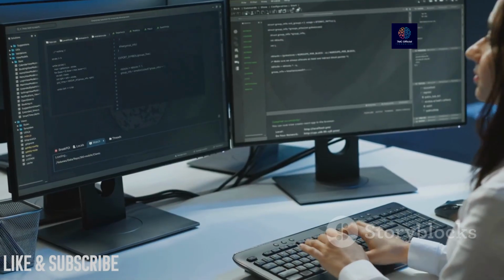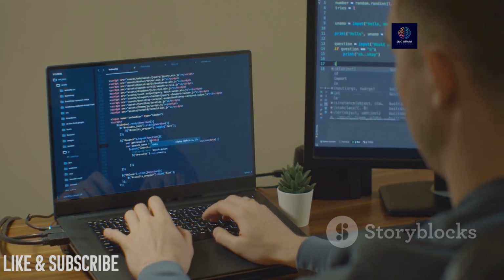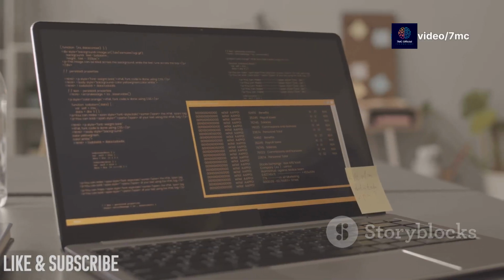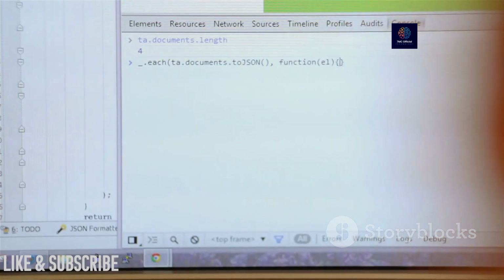Python Tutorial Python Programming Language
In this video, we dive into the exciting world of technology and its impact on today's youth. From the latest gadgets and artificial intelligence advancements to the growing influence of blockchain and cybersecurity, we cover it all.

Join us as we explore:

Machine Learning Tutorials that make complex concepts easy to understand.
The role of IoT Innovations in creating smarter homes and cities.
Key insights into cloud computing and how it's transforming industries.
Essential digital transformation strategies for young entrepreneurs.
But it’s not just about tech! We'll also discuss life hacks, productivity tips, and personal finance strategies that every young person should know. Whether you’re looking to improve your career development skills or seeking health and wellness advice, this video has something for you.